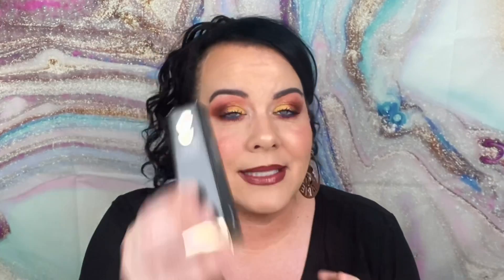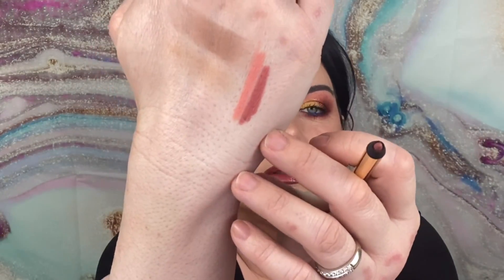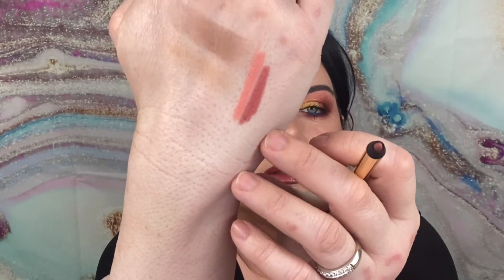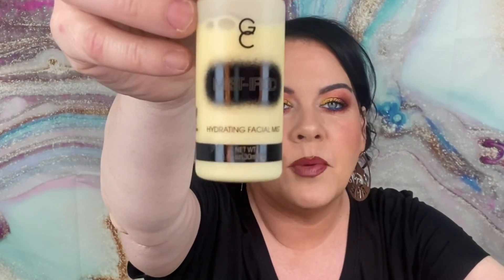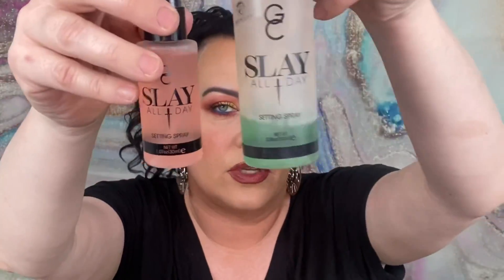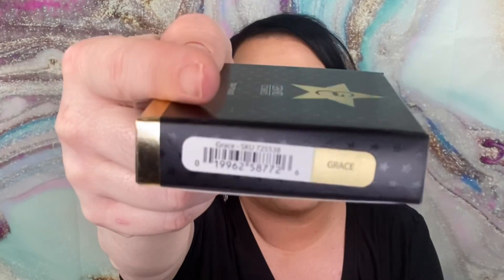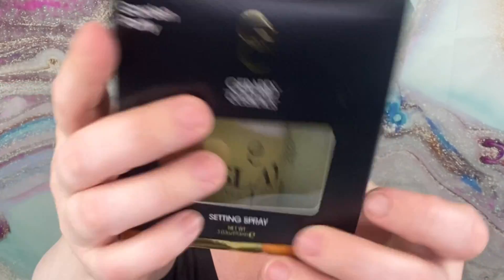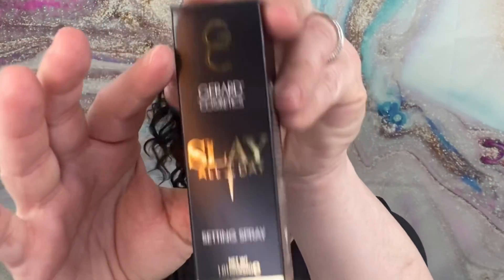Is This A DEAL or SCAM?! $150 MYSTERY MAKEUP BOX 2020 Unboxing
I bought $150 Makeup/Beauty Mystery Box + giving away MAKEUP.

I BOUGHT THE BIG BOY. THE DIAMOND BOX

GERARD COSMETICS HAS 3 MYSTERY BOXES:

*GRATITUDE BOX- $25 / $60 MIN VALUE
*PLATINUM BOX- $77 / $165 MIN VALUE
*DIAMOND BOX- $159 / $356 MIN VALUE

HERE'S A COUPLE OTHER VIDEOS OF GERARD COSMETICS MYSTERY BOX UNBOXINGS THAT I POSTED:

Hi, my name is Anne. I decided to name my channel Just_Anne because it's just me being me. I want you to feel that you are sitting with me drinking a cup of coffee ( or whatever you like to drink) and sharing our love for makeup together. I am in my 40's and I believe full heartedly that we can inspire people at any age. I LOVE makeup and want to share my passion with you. My channel is based on subscription unboxings, hauls, reviews, GRWM's, occasional car vlogs and anything to do with beauty.